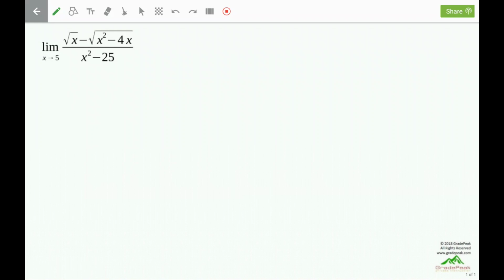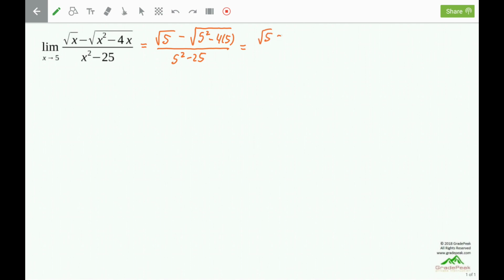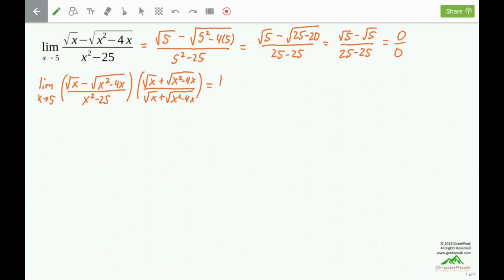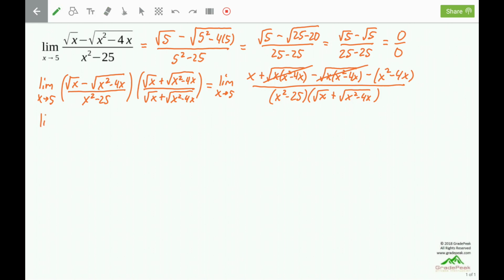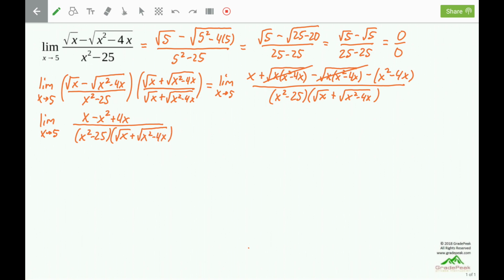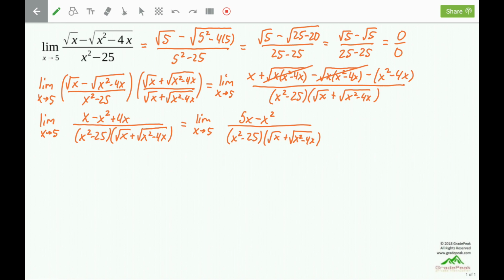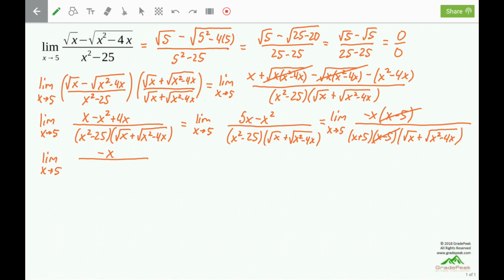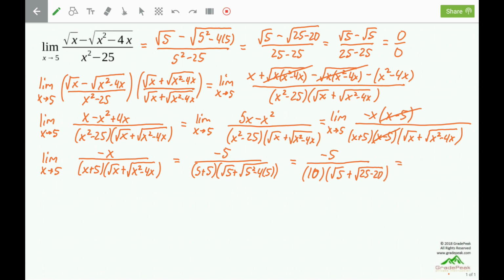GradePeak Calculus 1 Zero Over Zero Indeterminate Form Limit 7 05